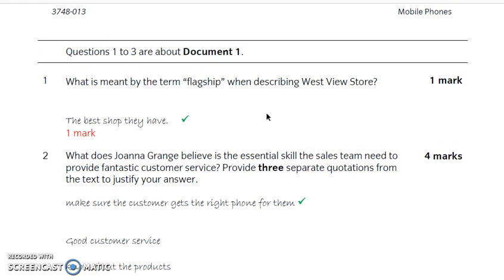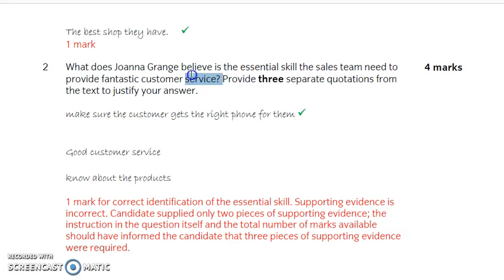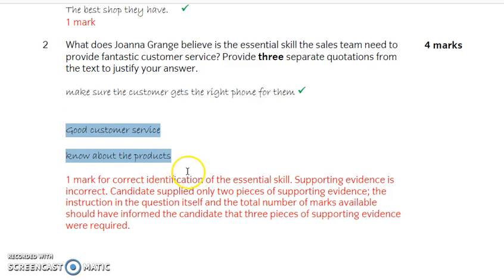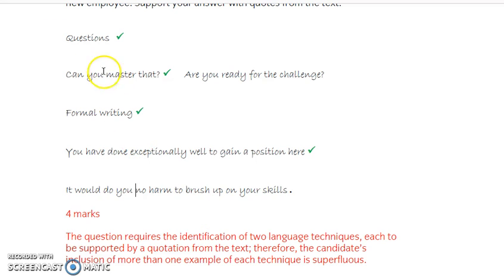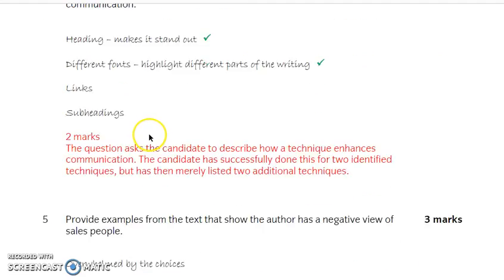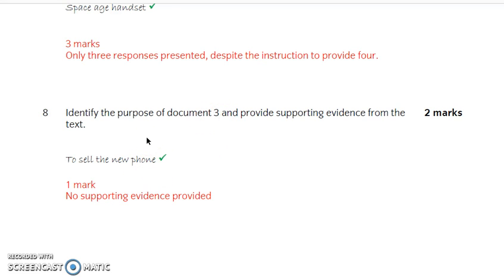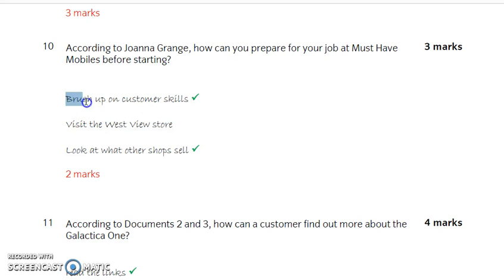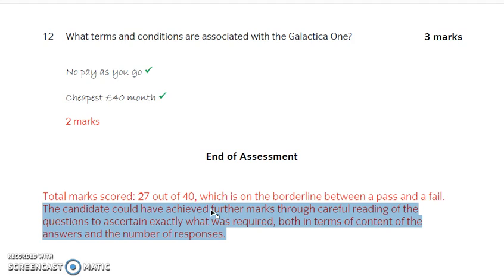L2 reading paper analysed